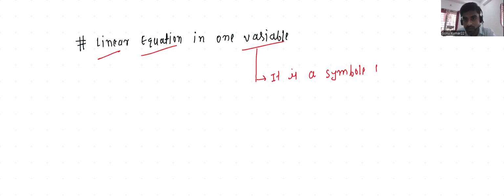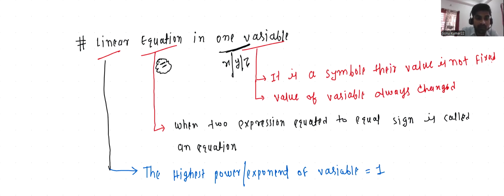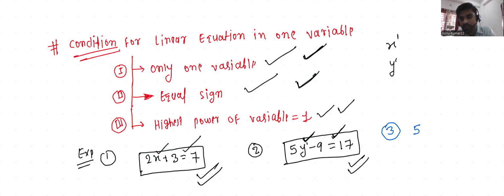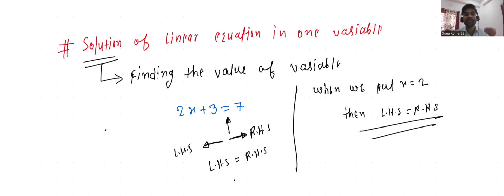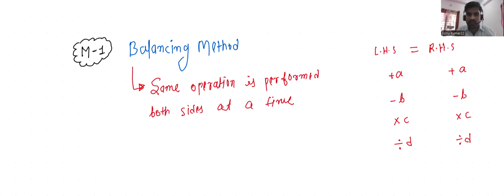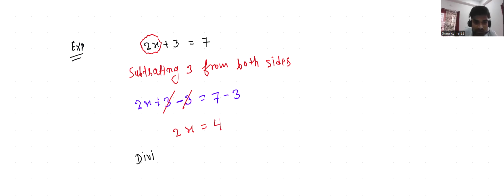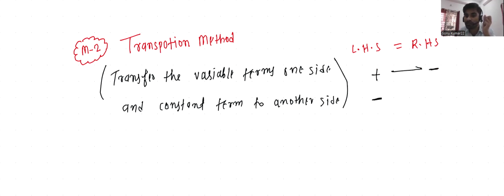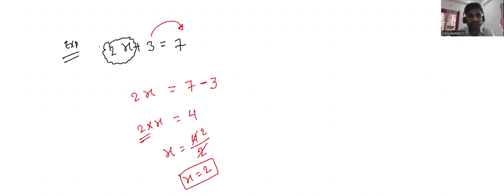Linear Equation in One Variable | Basics Explained🔥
Linear Equations in One Variable – Step by Step

Introduction to Linear Equation in One Variable

Linear Equation in One Variable | Class 8 Maths

Linear Equation in One Variable | Easy Tricks & Examples

Linear Equation in One Variable | Board Exam Preparation